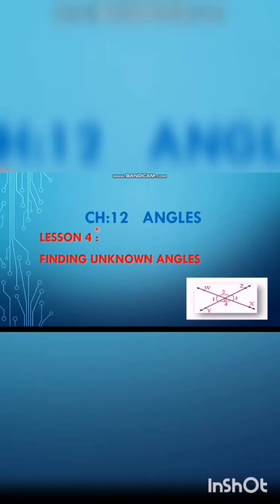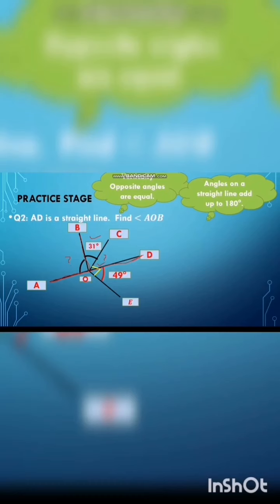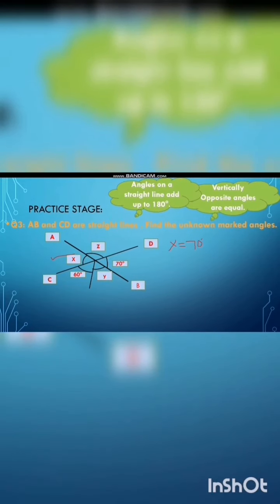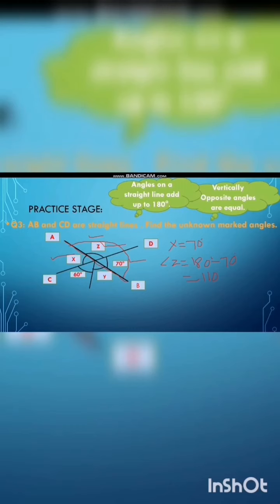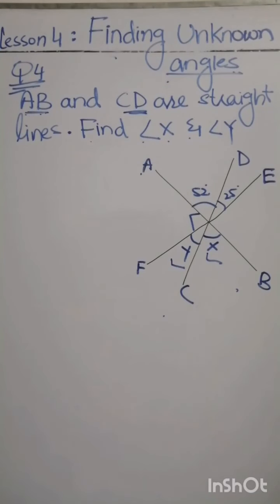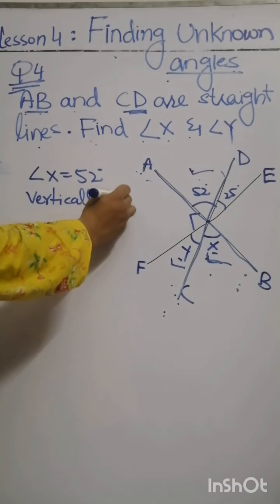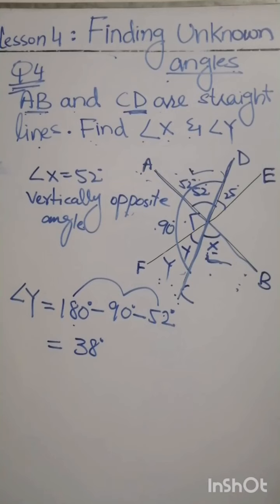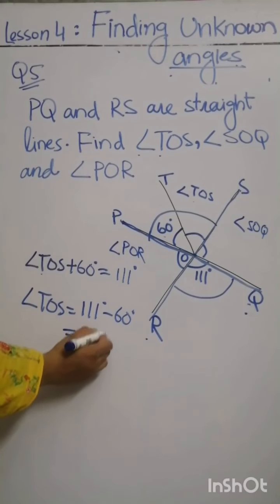Finding Unknown Angles || Level 5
To determine to measure of the unknown angle, be sure to use the total sum of 180°. If two angles are given, add them together and then subtract from 180°. If two angles are the same and unknown, subtract the known angle from 180° and then divide by 2.
Finding Missing Angles

The three examples below show how angle relationships and the properties of triangles can be used to find unknown angles.

Reminders

Sum of the angles in a triangle = 180°

Sum of the angles in a quadrilateral = 360°

Opposite angles are equal

For two parallel lines and a transversal,

corresponding angles are equal, and

alternate angles are equal.

Work through the examples below with your children. Discuss alternate ways of finding the missing angles as there are often other ways of finding them.